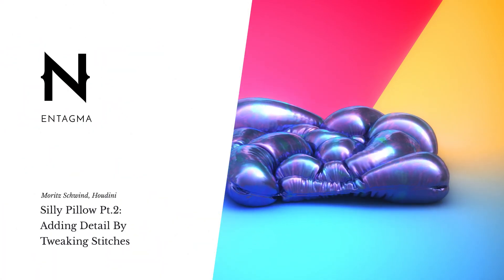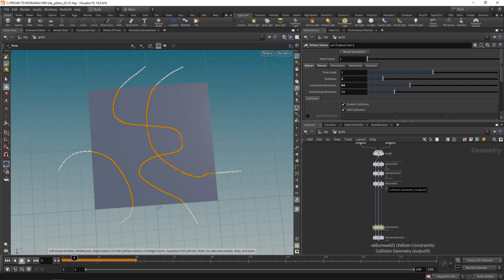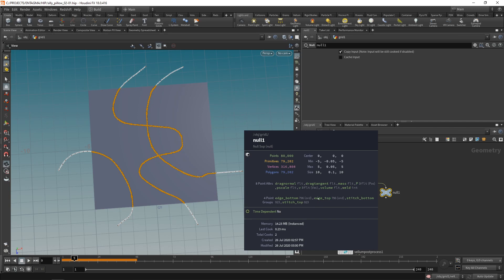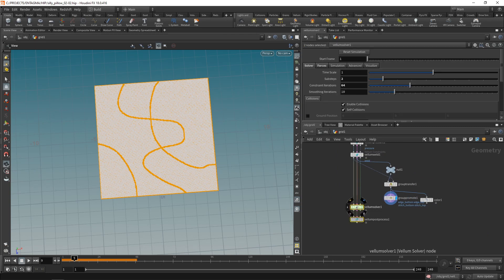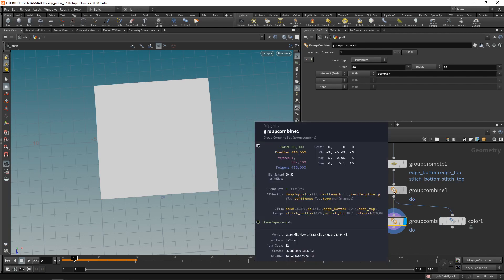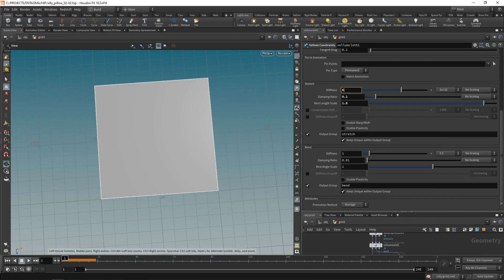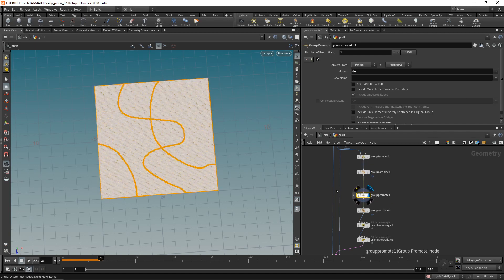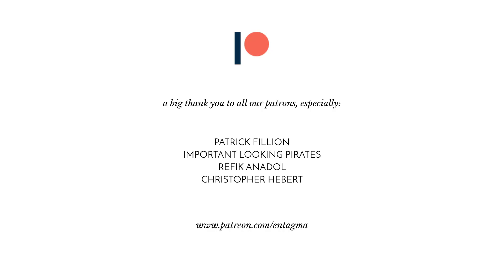Silly Pillow Pt. 2: Adding Detail & Tweaking Stitches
In part two of our silly pillow series, Mo adds detailed wrinkles by tweaking our Vellum sim's constraint parameters. This makes our pillow look more like something out of a Franquin comic. Also you'll be exposed to two lines of VEX script. You've been warned.